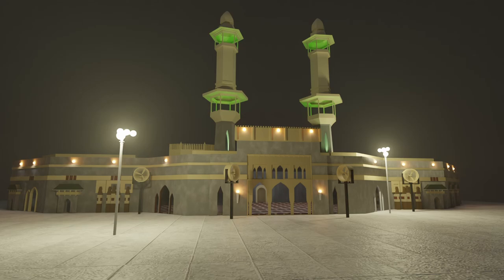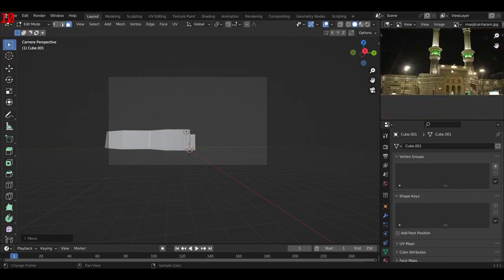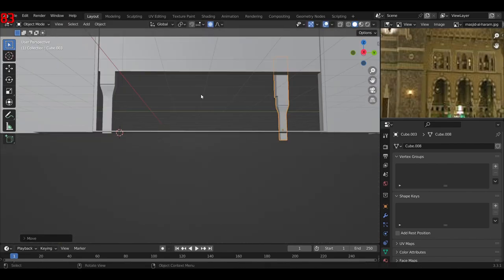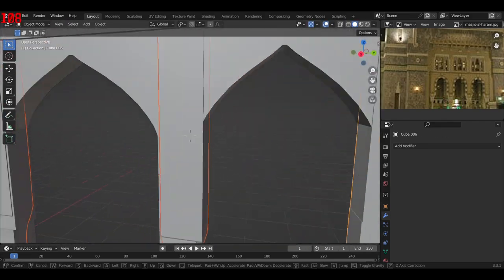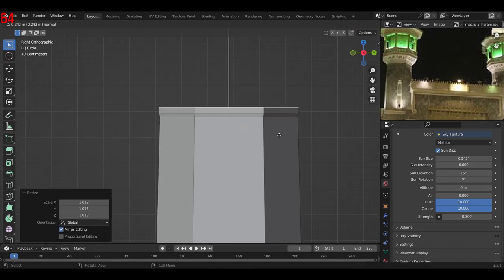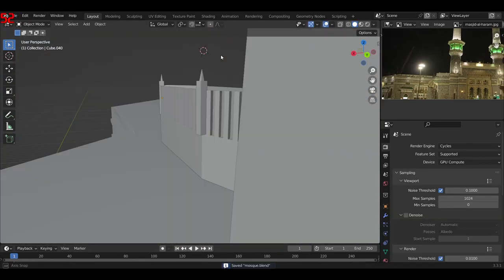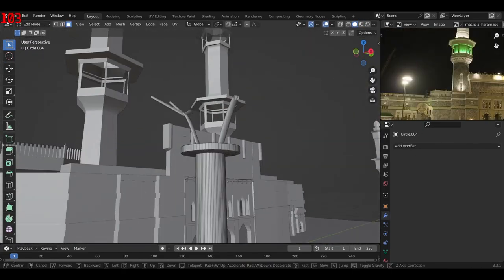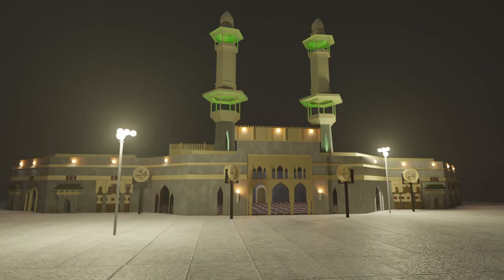How I Made This Mosque Scene In Blender!